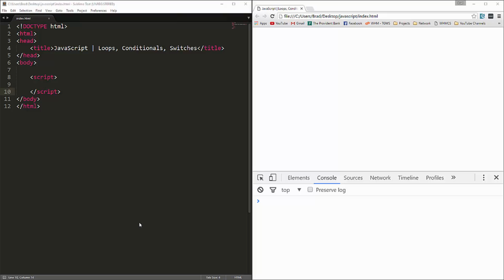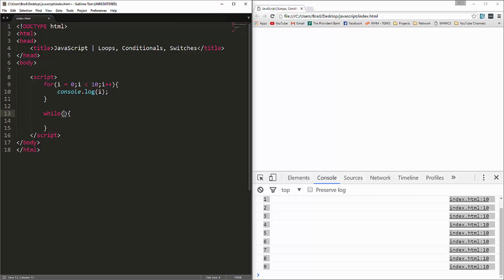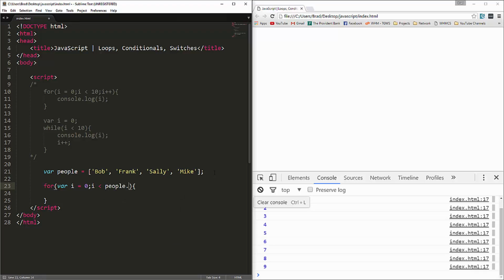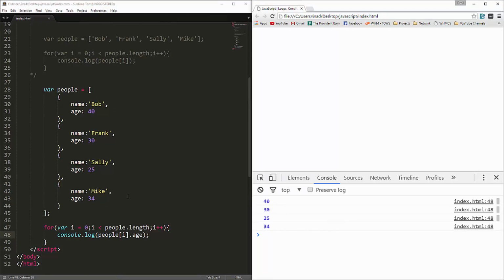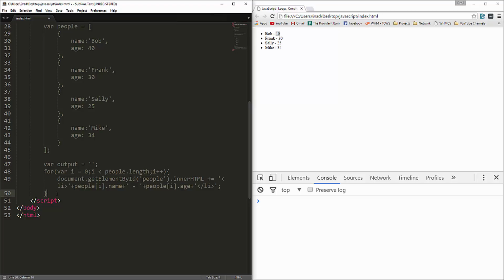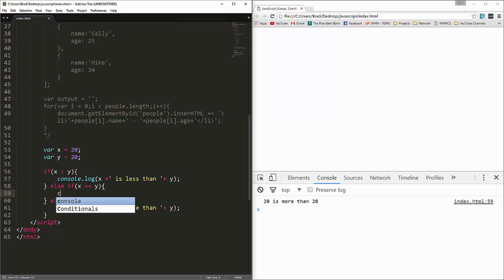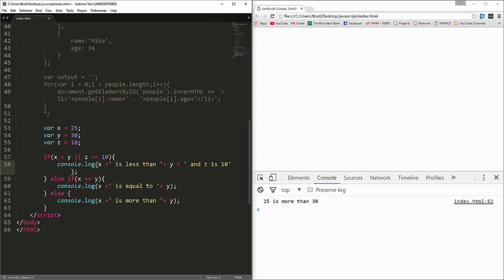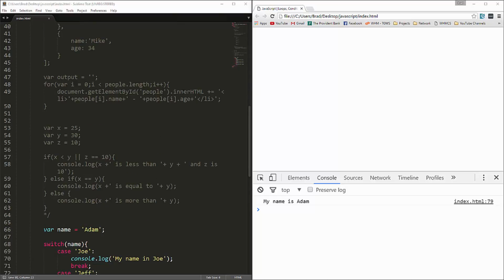Loops, Conditionals & Switches